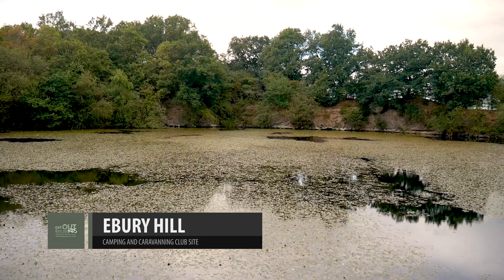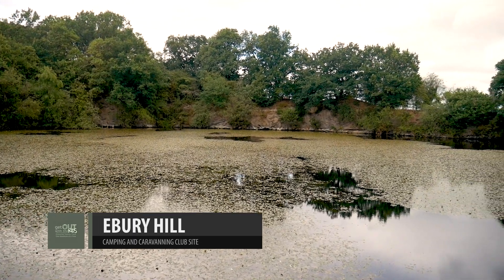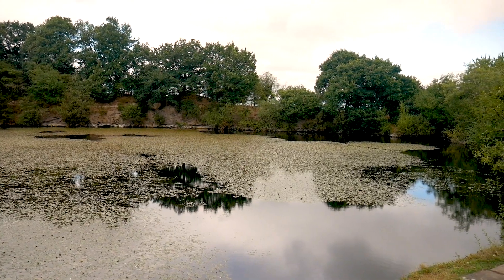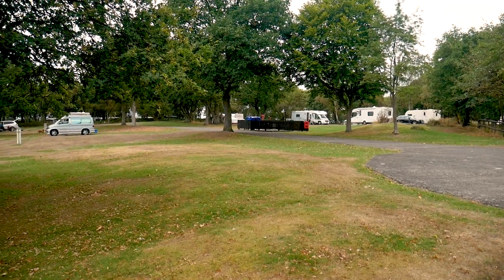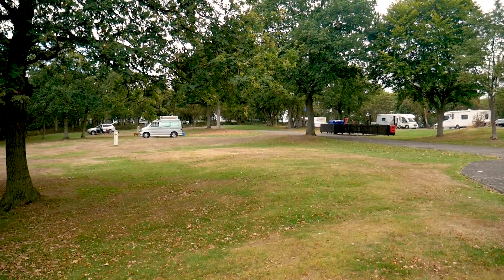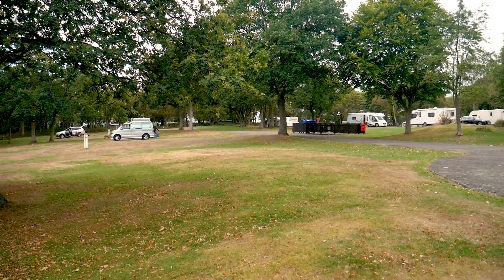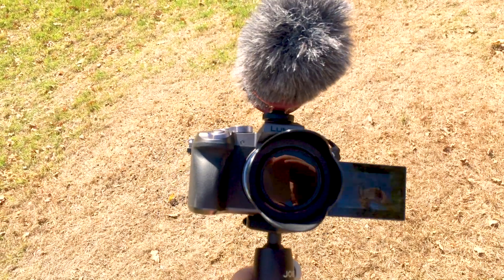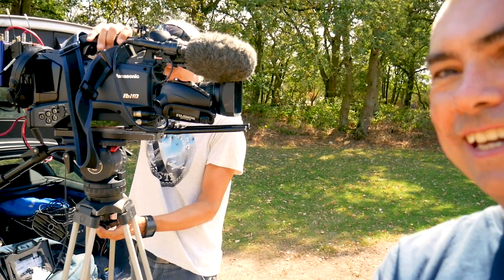Ebury Hill Campsite in Shropshire - plus filming with ITV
This week we visit Ebury Hill in Shropshire. We also get to be on the telly (again!).